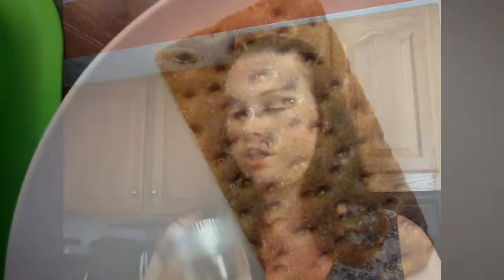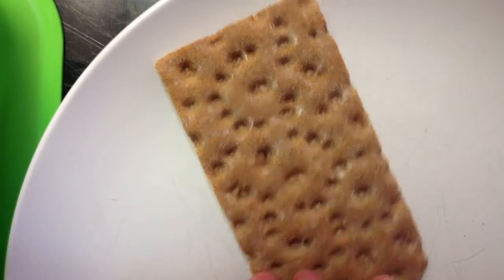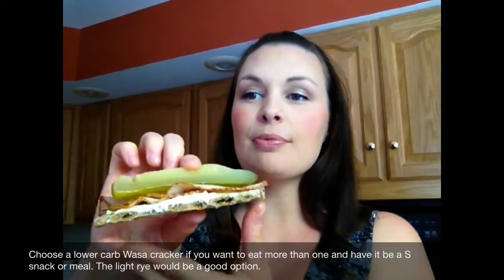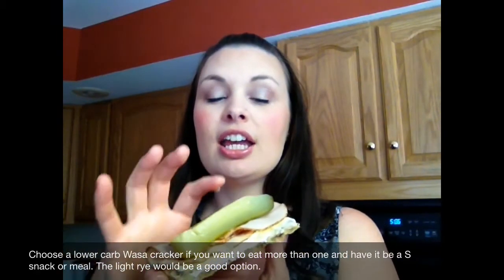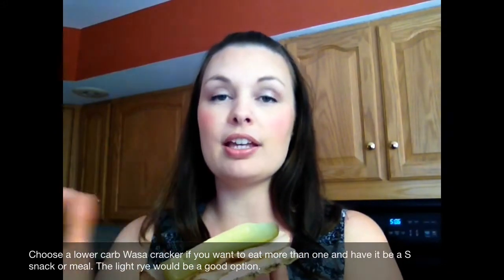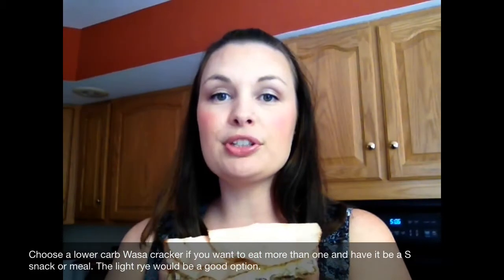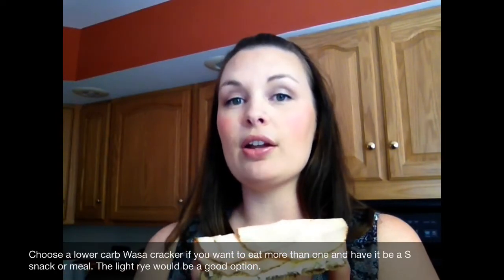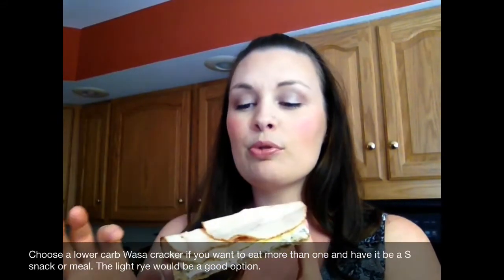Whatsa Wasa...An Odd but VERY Tasty Snack!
I love this snack!  You will have to tailor it a little bit to make it THM appropriate.  I was a bit distracted when I made this video because my kids were in the room so I had to add annotations to the video to get the info right.

For more information on the delicious Wildtree products, check out my

Looking for healthy ingredients and supplements?  Try Vitacost! Here's a $10 code to help you out!